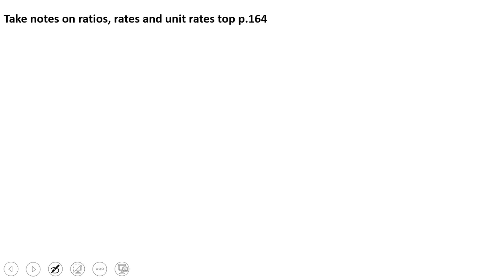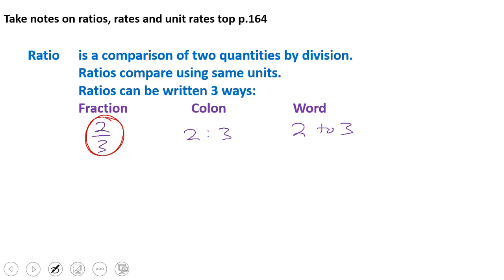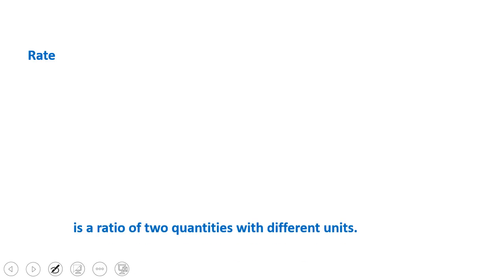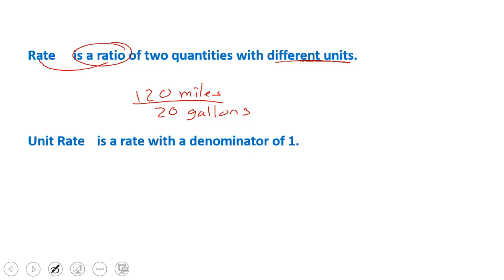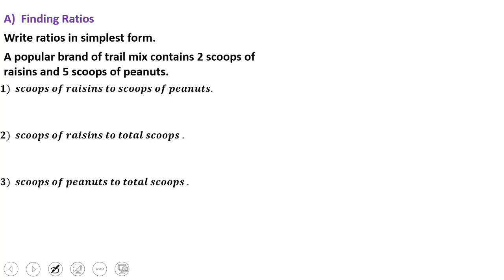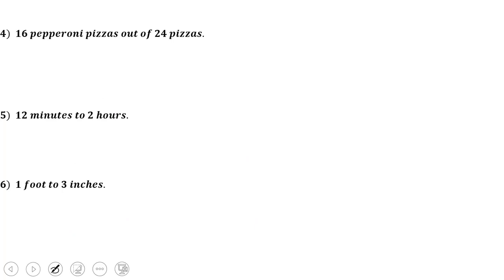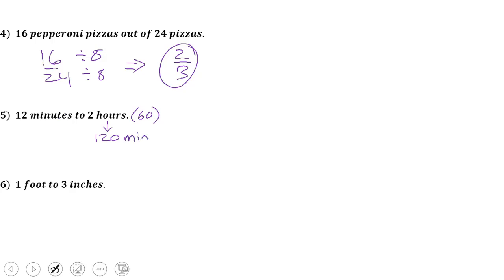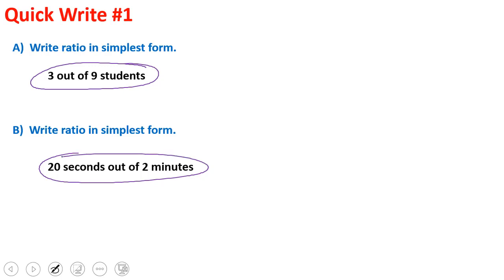L5 1 Ratios and Rates v1